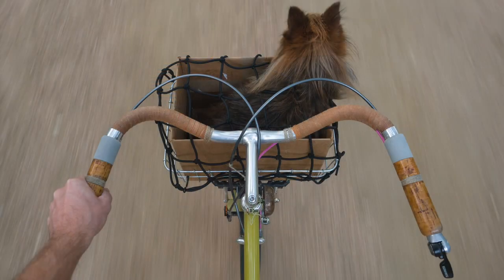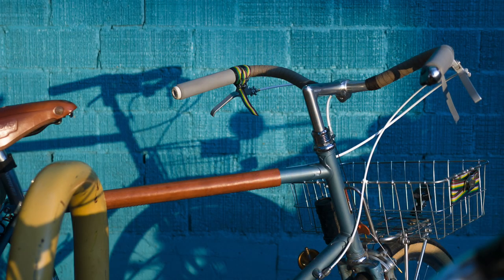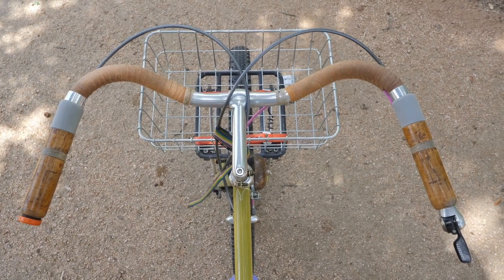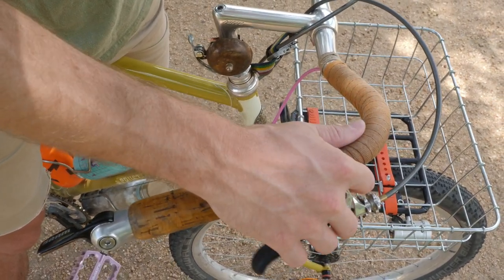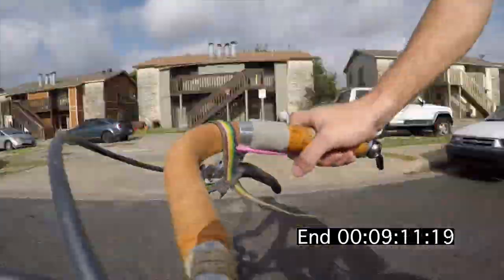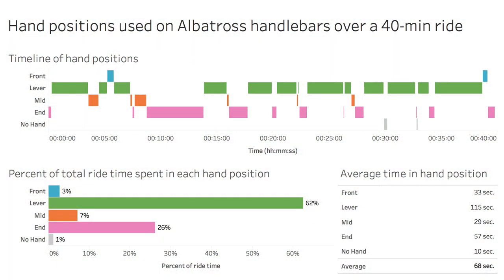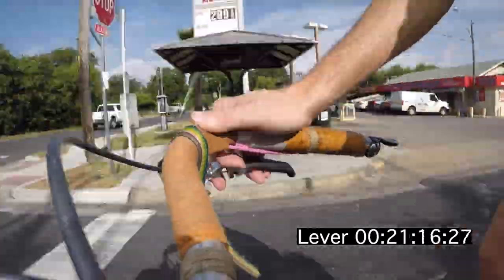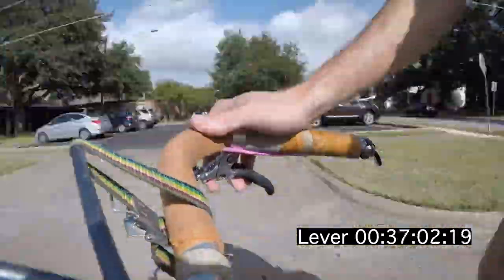Nitto Albatross Handlebars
What's the deal with Nitto Albatross handlebars? Are they a suitable replacement for drop bars? What's the best way to set them up?

Uncle Hobocross explains the care and feeding of your new Nitto Albatross handlebars in this edge-of-your-seat adventure.